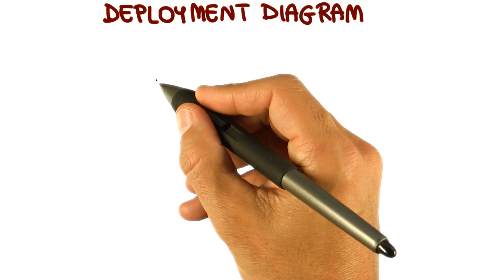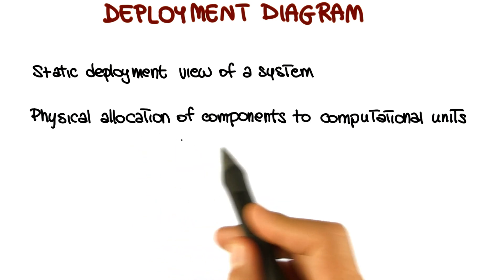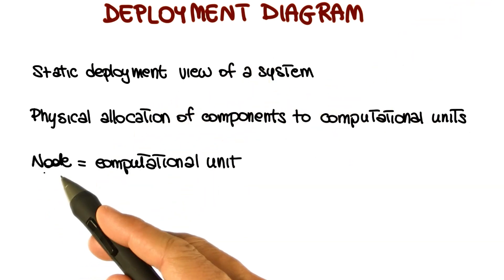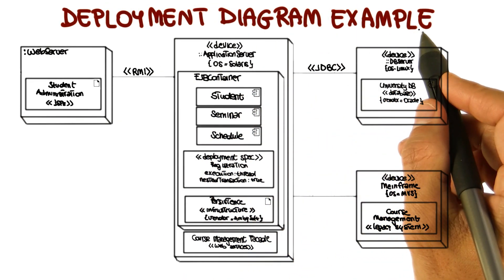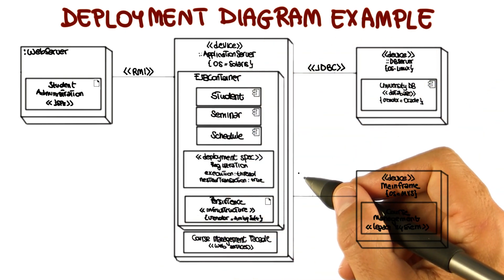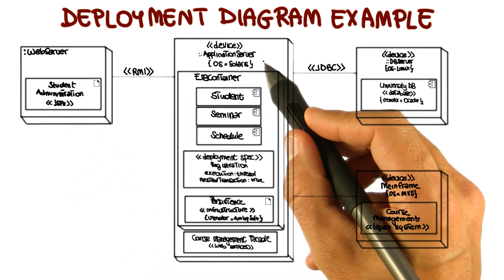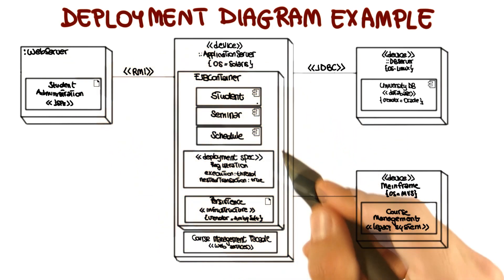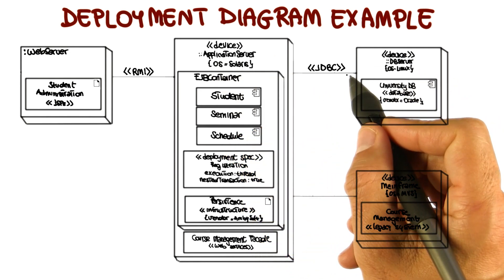UML Structural Diagrams: Deployment - Georgia Tech - Software Development Process